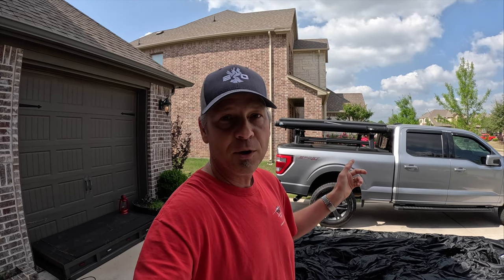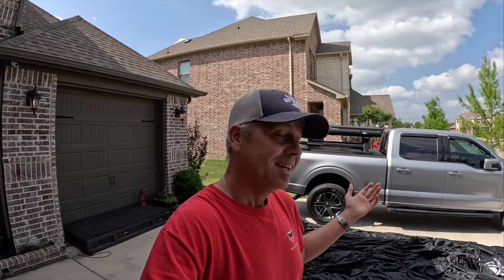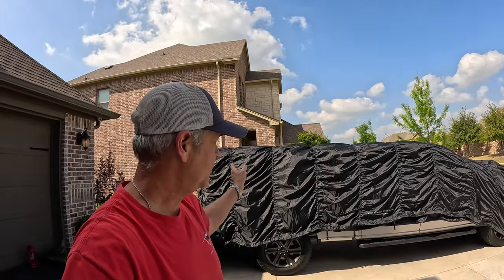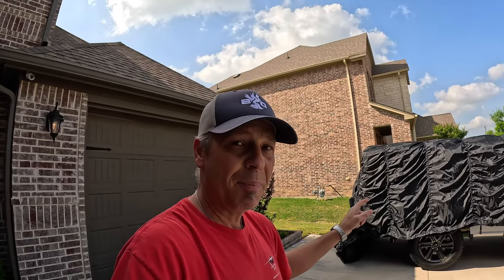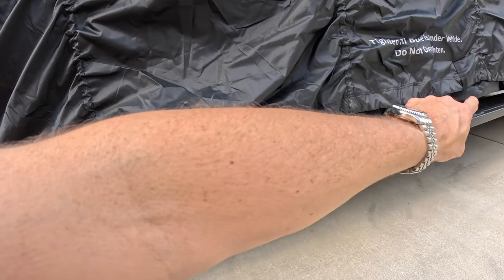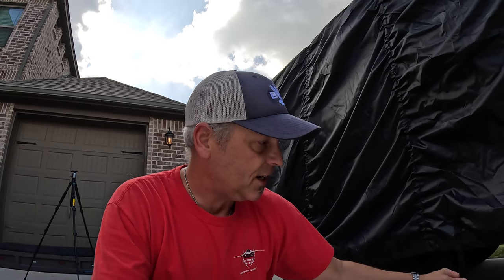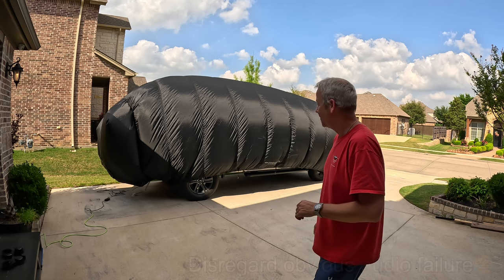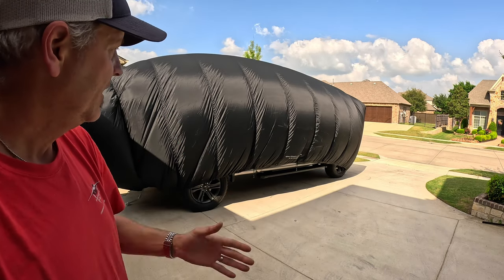Bring on the HAIL!!